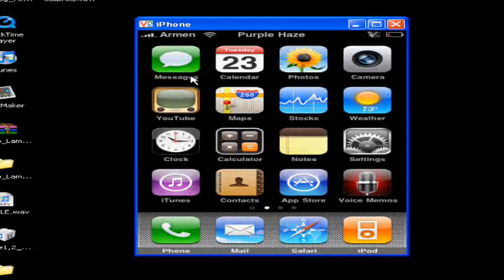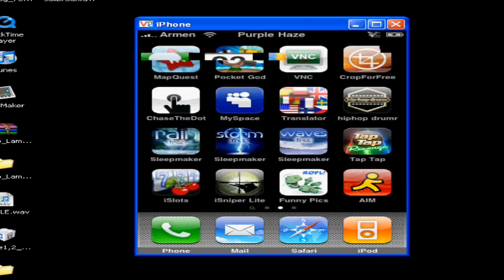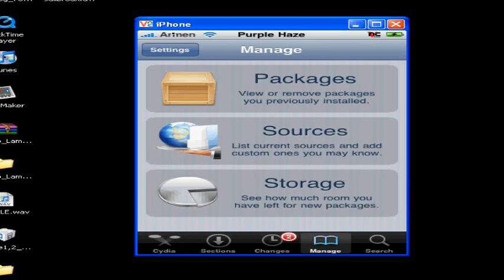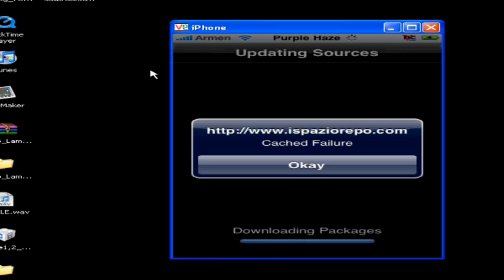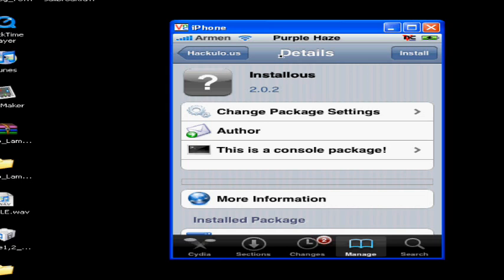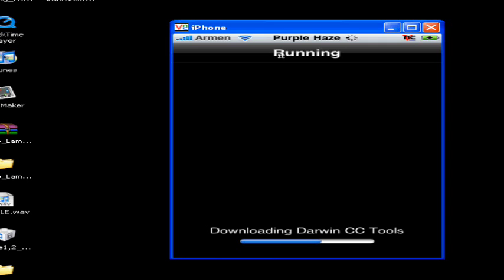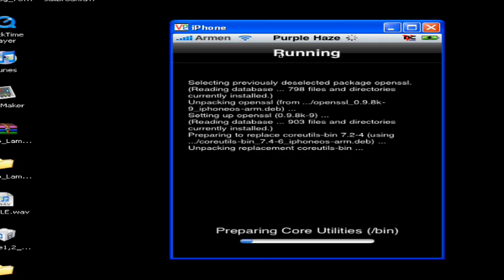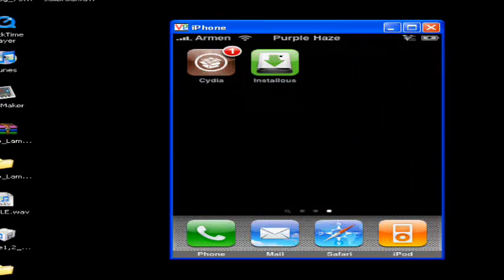How to use Cydia on iPhone 3G 3.0 Update